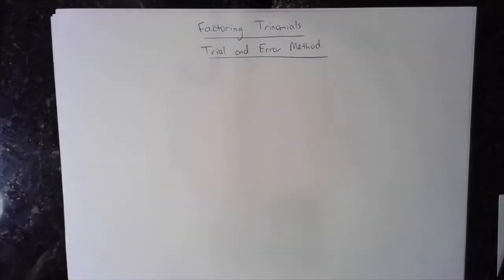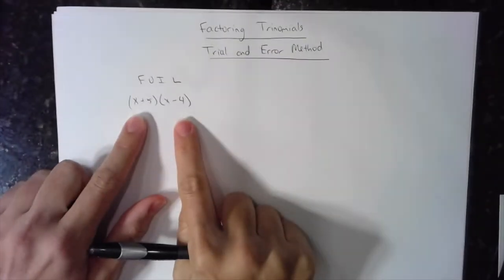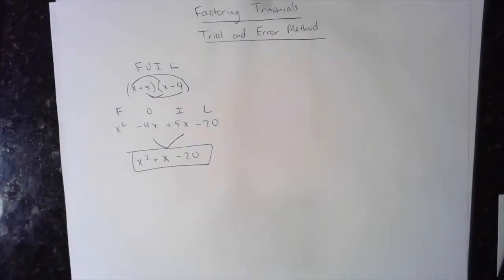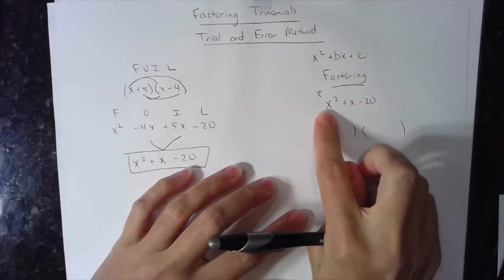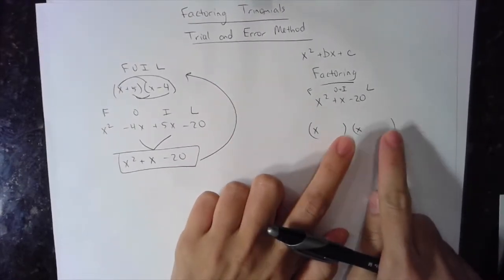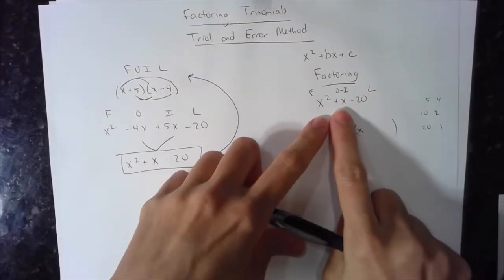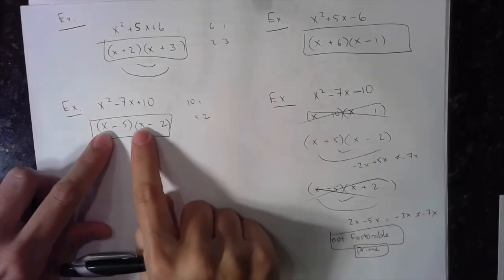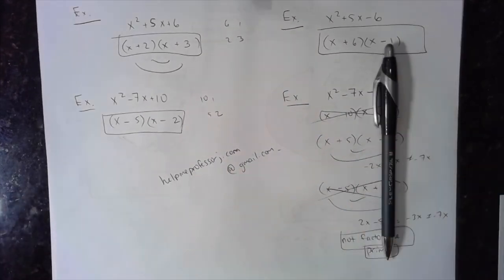Algebra | Factoring Trinomials Quick and Efficient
This video shows how to factor trinomials of the form x^2+bx+c (leading coefficient of 1) using the Trial and Error Method. This method is the quickest way to factor, and ideal when factoring becomes a part of largest problems. You will need to be good with your multiplication tables, and operations with integers.
This method is used for factoring trinomials of the form ax^2+bx+c also! See my other video for this!